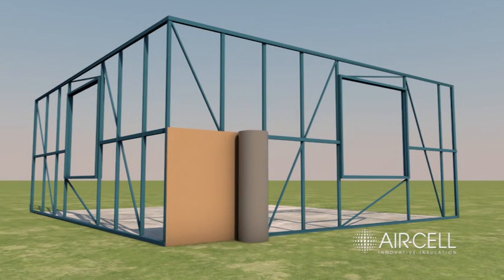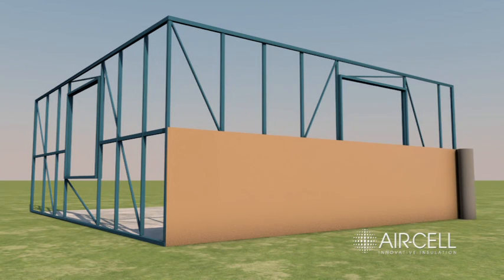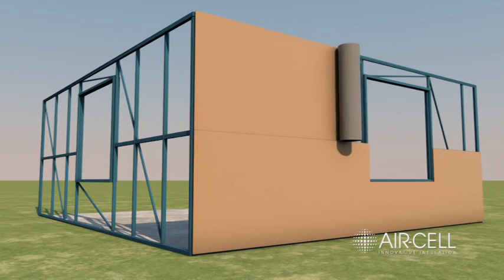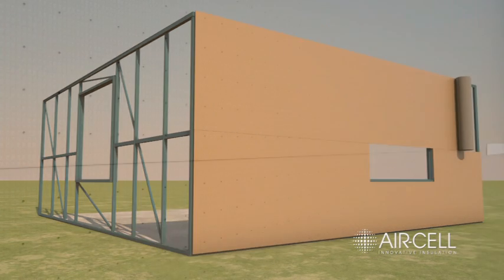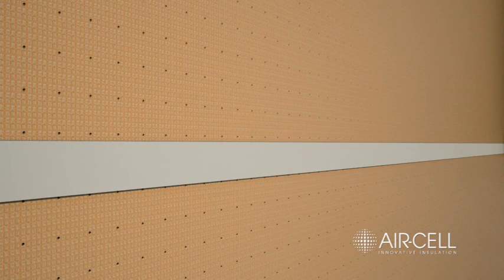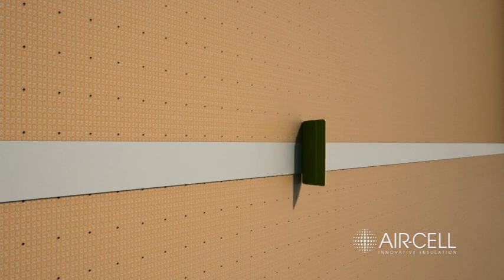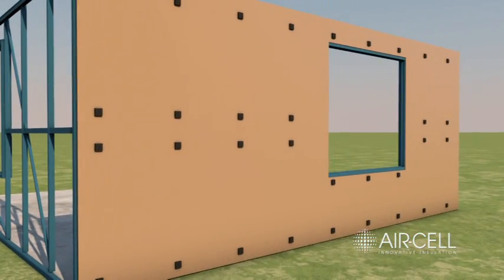Air-Cell® installation instructions: Cladded steel framed wall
A video detailing the installation steps of Air-Cell® Insulation on a cladded steel framed wall.